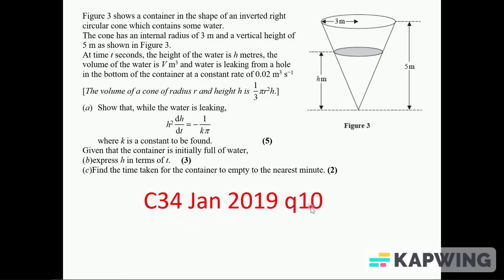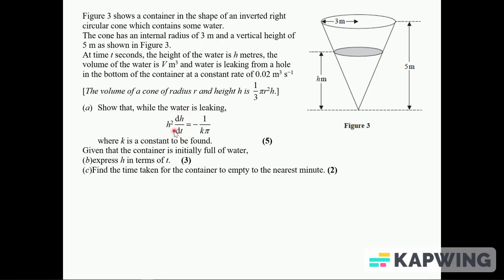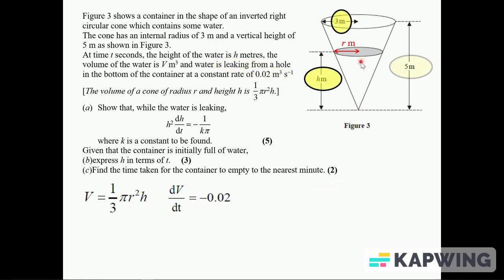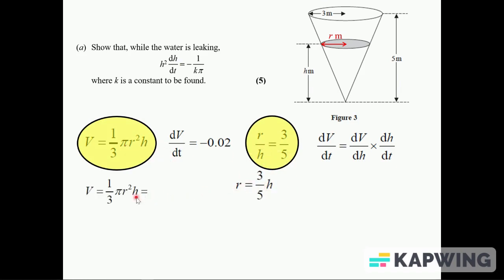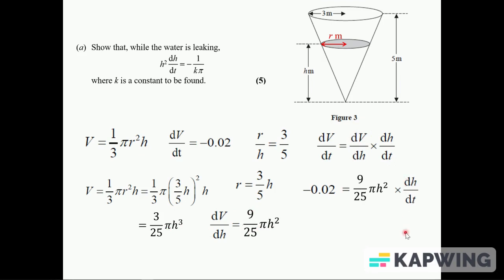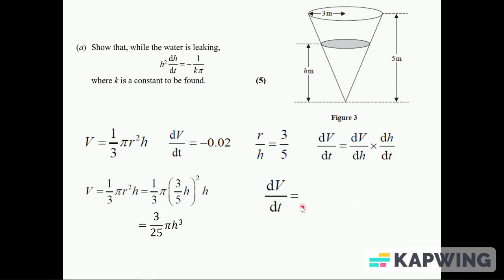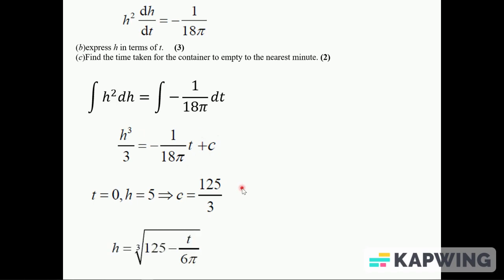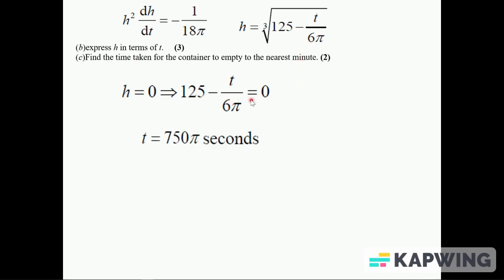C34 Jan 2019 q10 differential equation connected rates of change